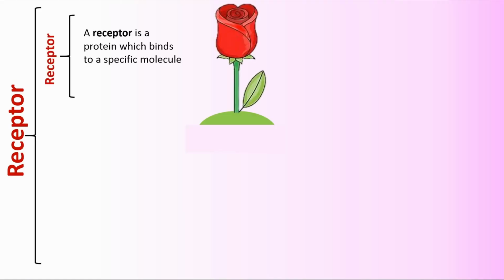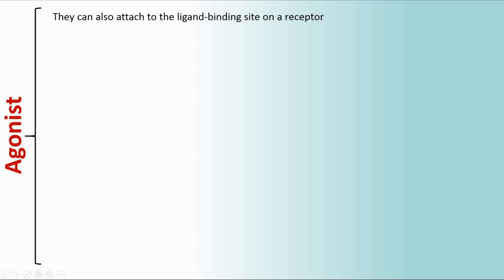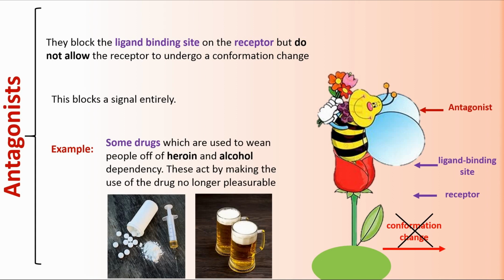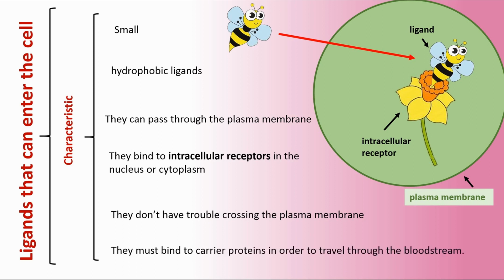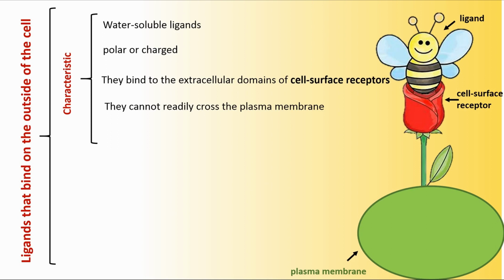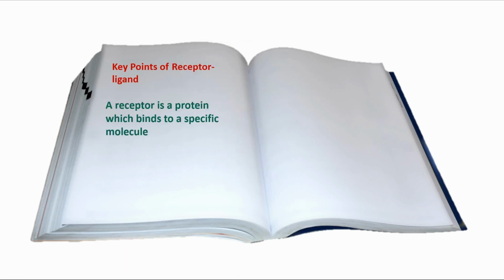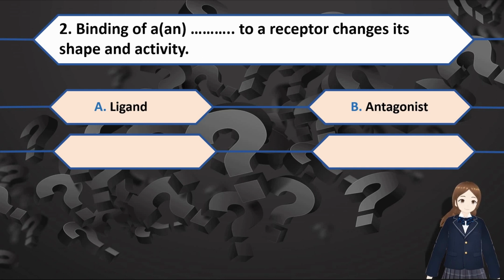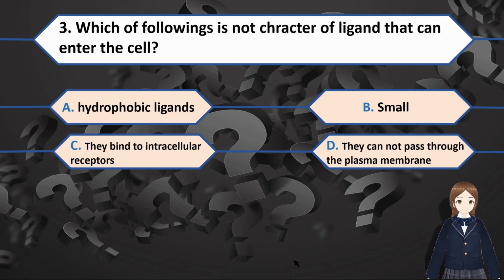Receptor and Ligand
In this video, Dr. Biomed explains Receptor and Ligand in a simple, classified, and summarized form.
In this channel, it has been tried to make the content and even the English language used simple and understandable. So that those who have little biomedical information or whose English is not perfect can also use the content. It has been proven that the method of classifying the content, which is also used in this channel, causes better and deeper learning.

⏱ TIMESTAMPS
00:00 Biomed cafe menu
00:33 Receptor
01:08 Receptor- Ligand
01:36 Agonist
02:14 Antagonist
02:48 Ligand types
05:00 Receptor types
05:33 Key points of receptor and ligand
06:02 Quiz Time

Thumbs Up, Alarm, and Cursor icons by Icons8 Cell,